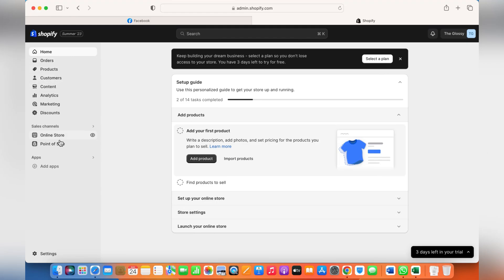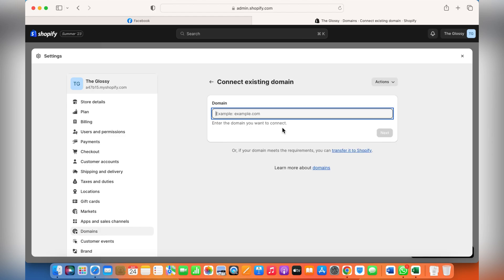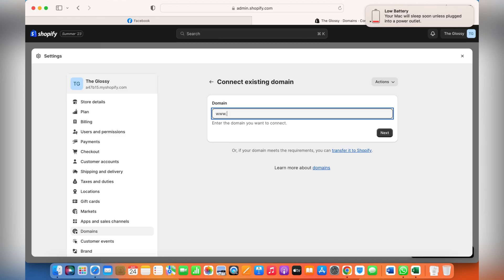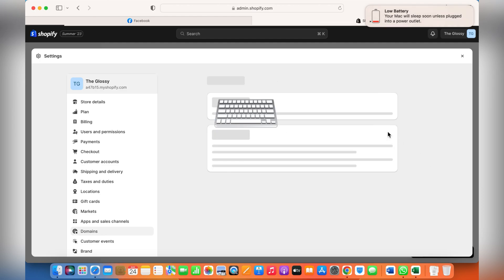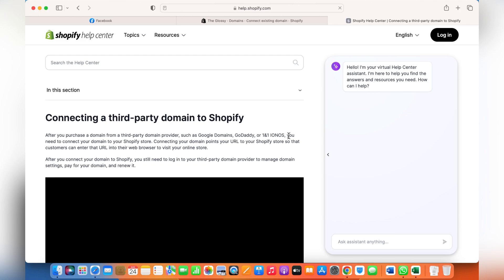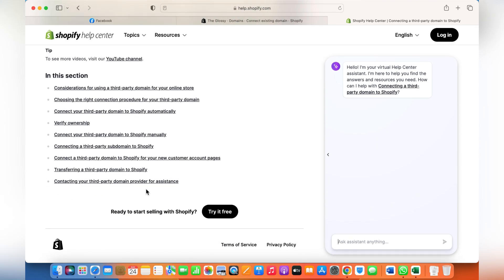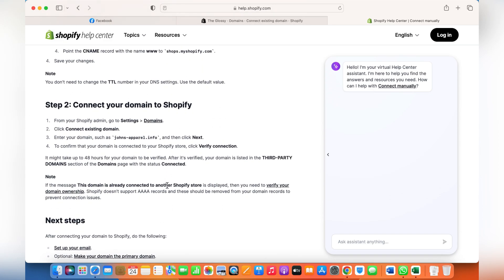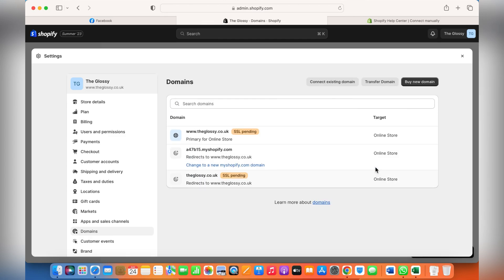How to Connect your domain to shopify | Connect third party Domain to Shopify | Shopify Domain Setup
Simple steps to connect your domain to Shopify. If you have bought your domain from godaddy it's very easy to connect automatically. If not these are the simple steps you need to follow. Ask your domain provider to update these records first and then follow the steps I have shown in the video.

Shopify DNS Records:

-On your domain provider’s website, log in to your account.
-Find the DNS settings or domain management area.
-Change the following records:
-Point the A record to the Shopify IP address 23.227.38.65.
-If necessary, change the Host name to the @ symbol.
-Delete any other A records on the domain if there are any present.
-Point the CNAME record with the name www to shops.myshopify.com.